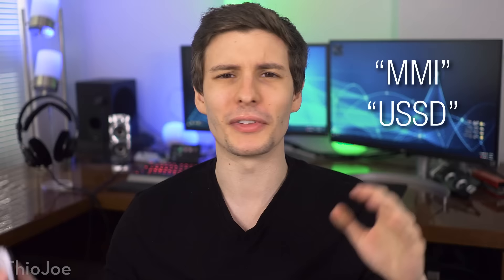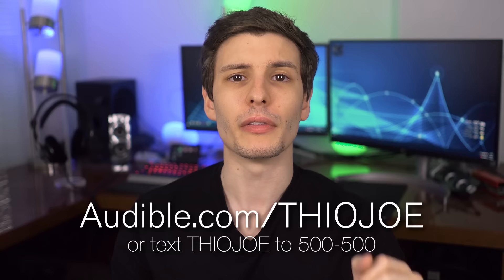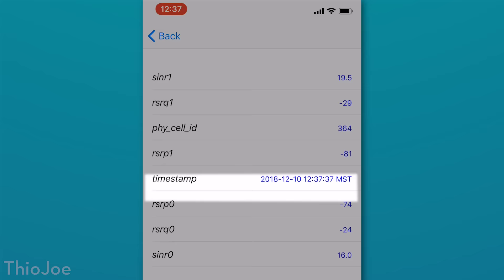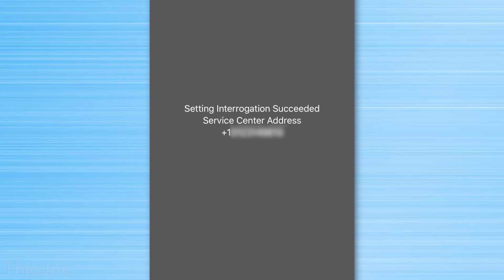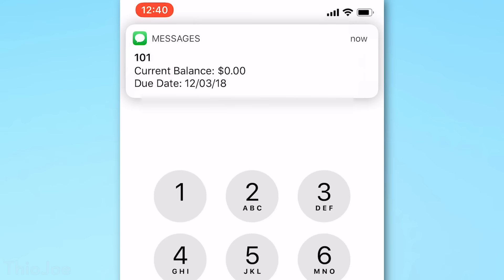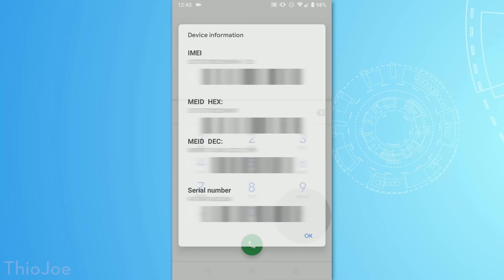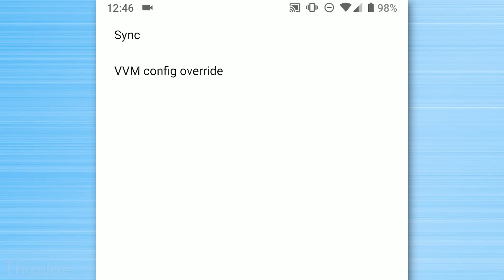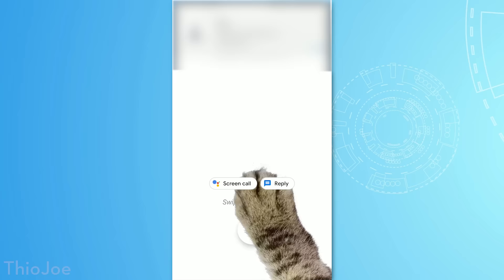Secret Phone Codes You Didn't Know Existed!